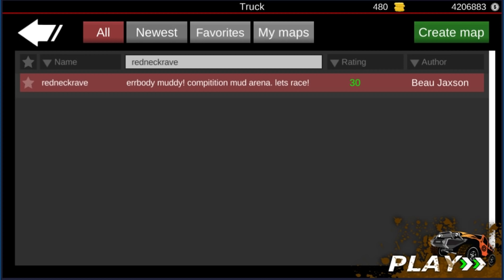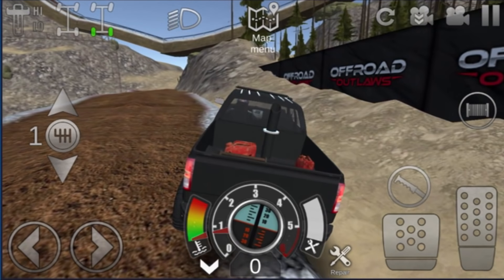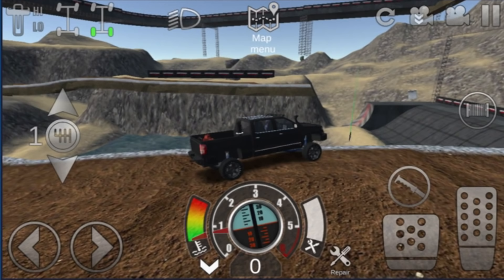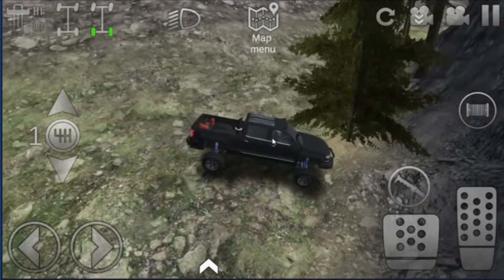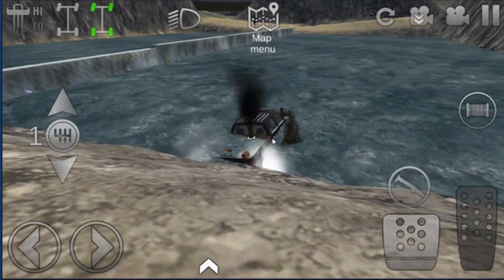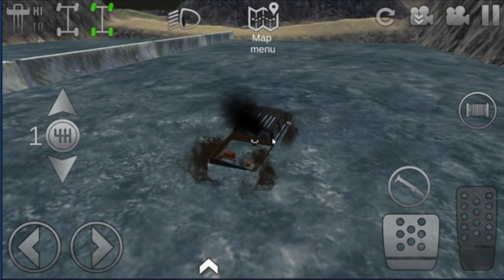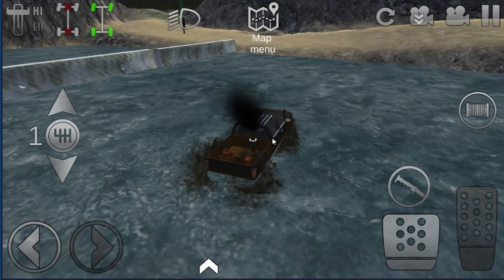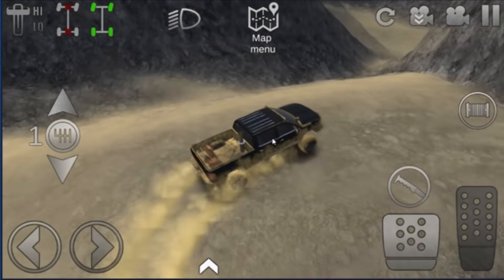Offroad Outlaws Redneck Rave Custom Map